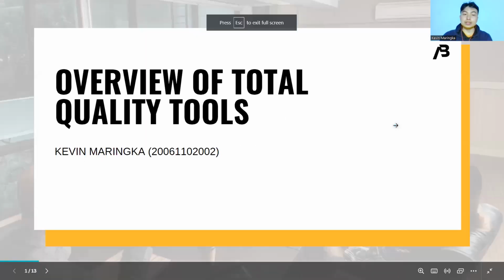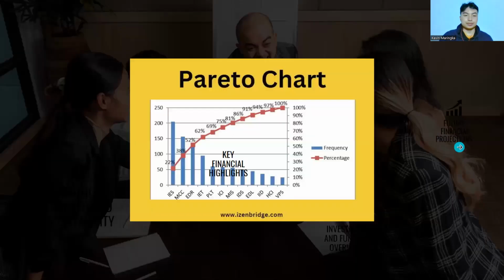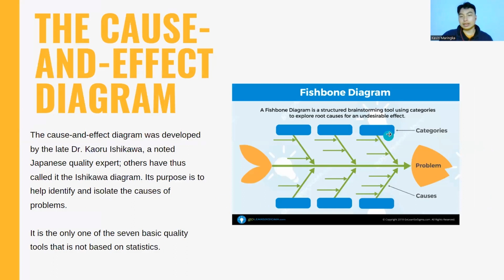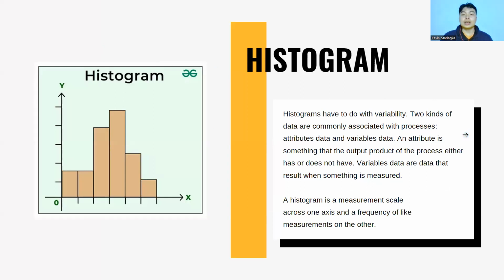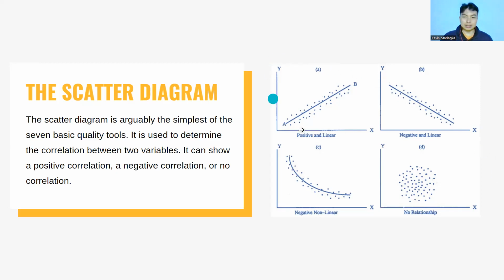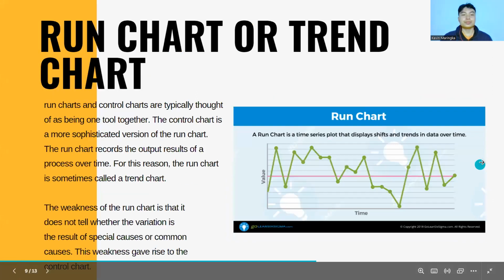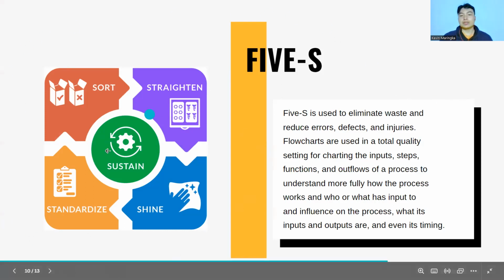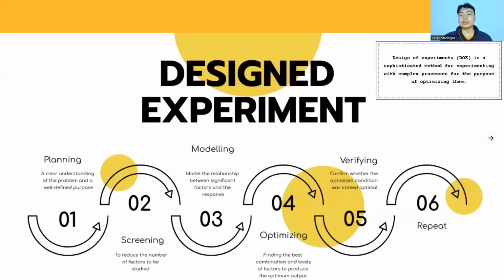Kevin Maringka_20061102002_Chapter 15 Quality Management